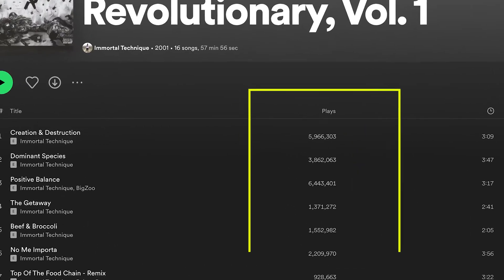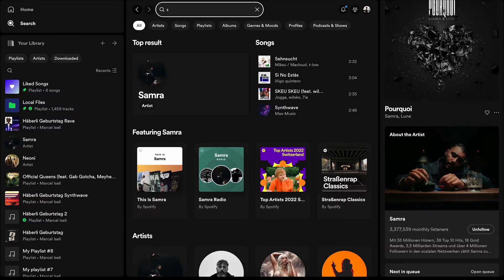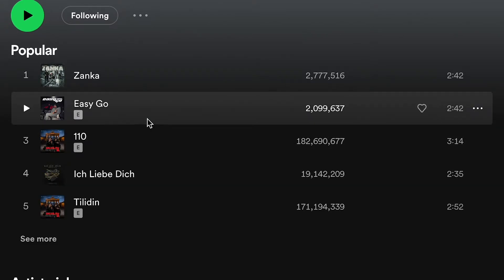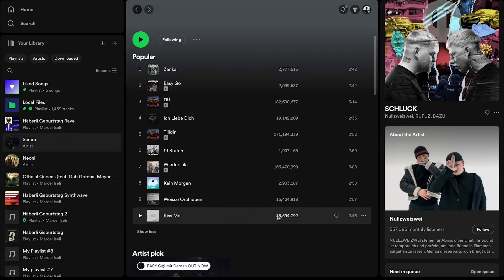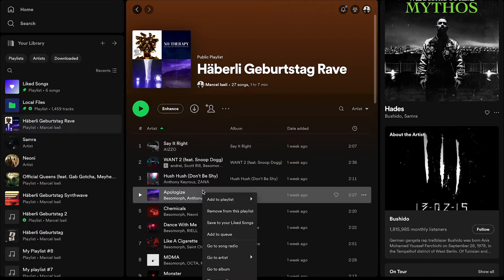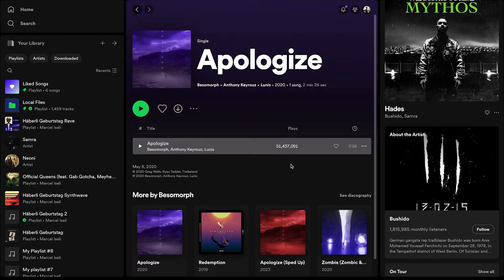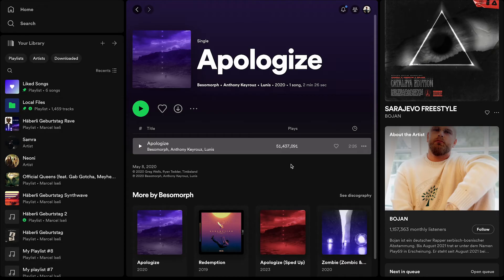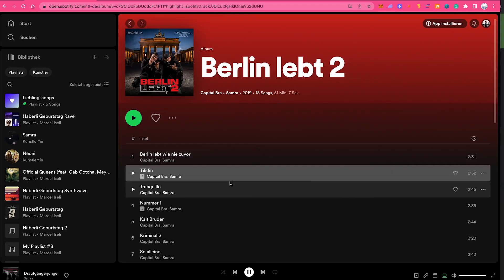How to See How Many Streams a Song Has on Spotify (2024)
In this video, we will check how to see how many streams a song has on Spotify. We will talk about what can be seen and what can't, considering both the Spotify Desktop App as well as Spotify on the Mobile App because the amount of data with regard to plays and streams differs based on the way you access the platform (and also based on the subscription type).